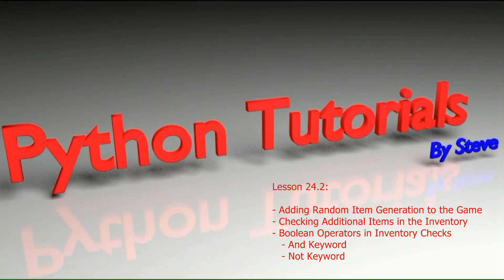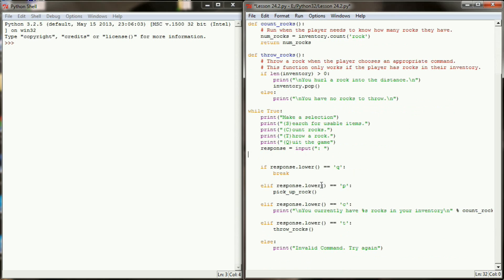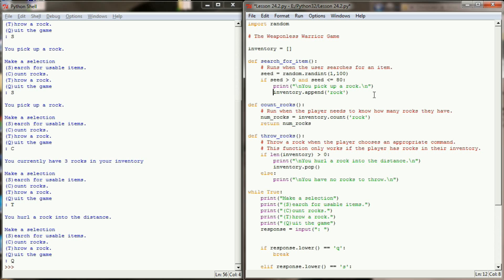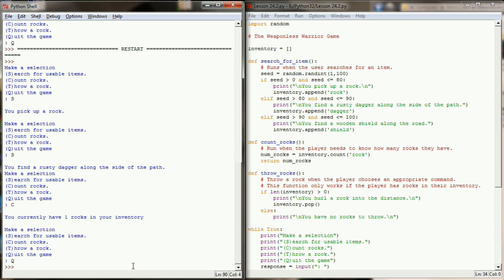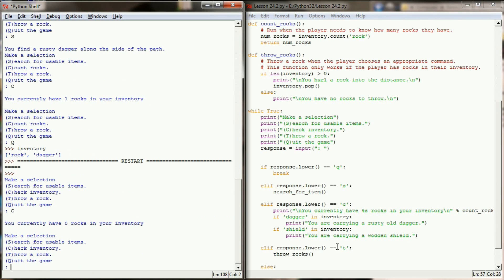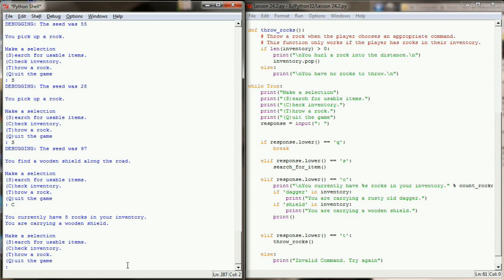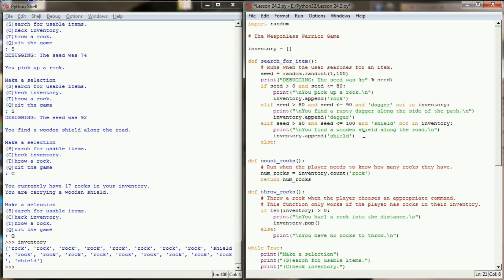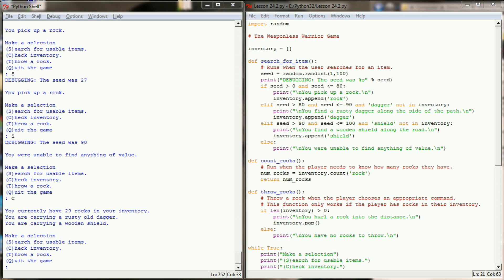Python Tutorial v3.2.5 Lesson 24.2 - Adding a Random Item Search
1:36 Skip the Introduction to Lesson 24.2
4:55 Example of a function that adds items to an inventory.
7:40 Example of a function that checks the items in an inventory.
12:15 Example of a function that uses items in an inventory.
The is no Challenge Program for Lesson 24.2.

Lesson 24.2 continues the development of the small, text-based game initially developed in Lesson 24.1. In this video, we'll import the random function to add some randomness to the game, then redesign the function that adds items to the player's inventory. Now, instead of only being able to pick up rocks, the user has a chance to find a dagger and a shield, as well. We also modify our check inventory function to properly display the shield and the dagger if the player found such an item.